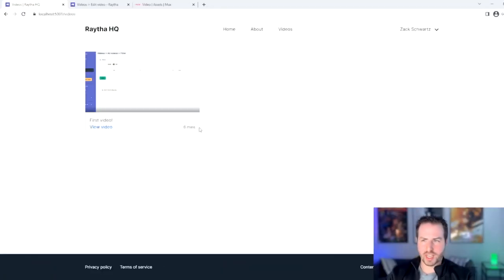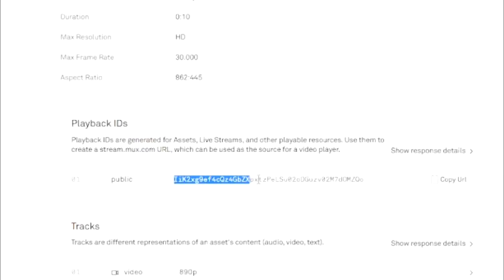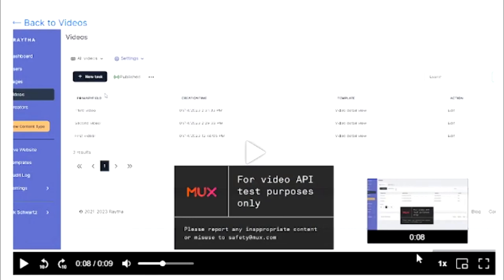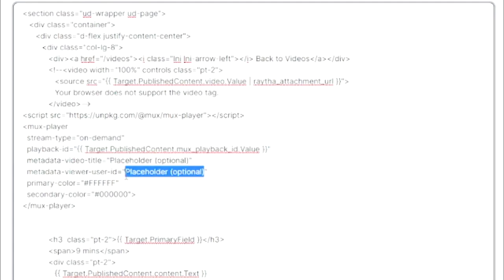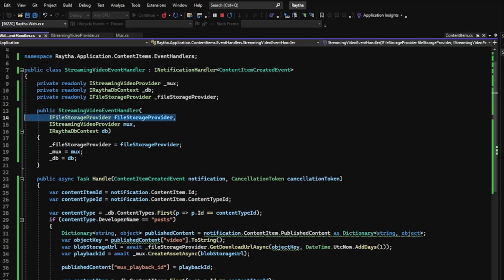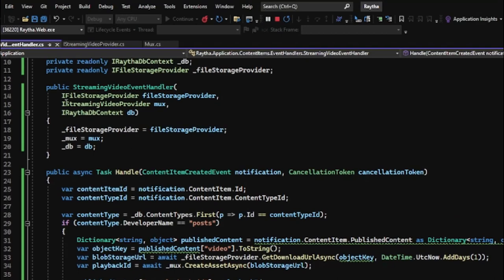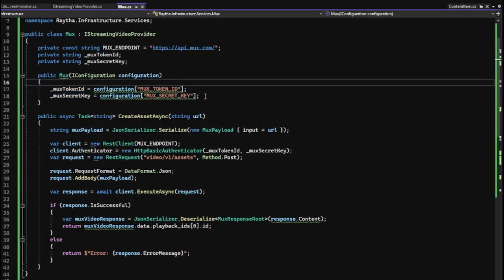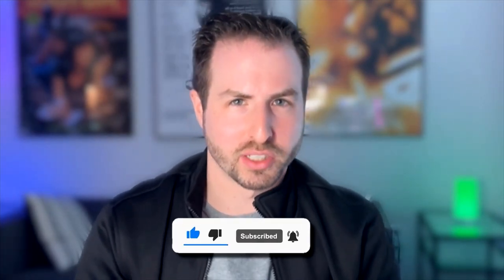Integrate streaming video into your .NET app | Raytha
Build a .NET web application that incorporates streaming video using Raytha and mux.com.

Raytha is a free and open source .NET CMS and starter kit.